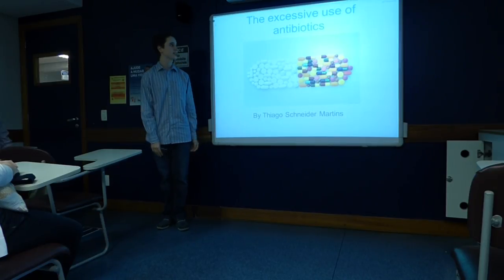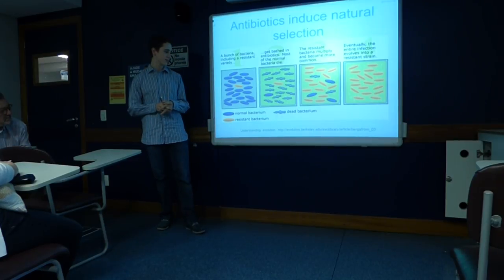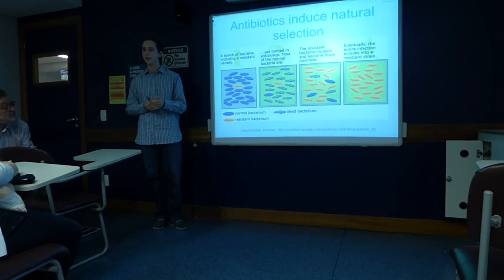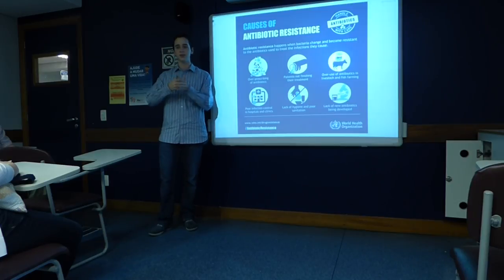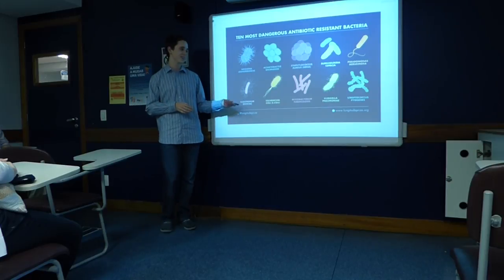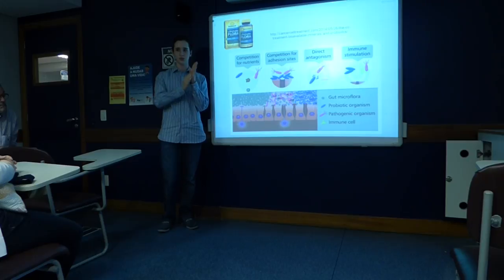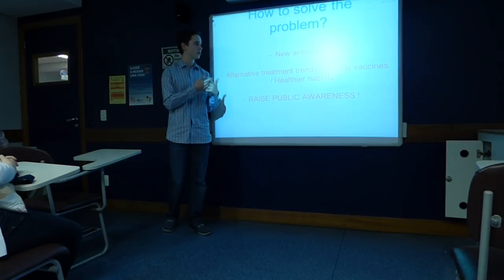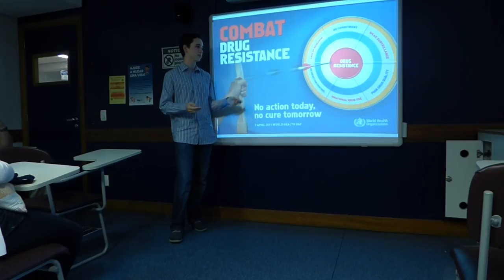The excessive use of antibiotics | Thiago Schneider Martins | Cultura Inglesa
The talk aims to make people realize that antibiotics are losing their effectiveness and that we must do something to try to find new ways to fight bacteria. Otherwise, in the future we may not be able to stop superbacteria.

Hello, I am a Brazilian teenager that hopes to one day to become a doctor. After I read an article about antibiotics resistance I worried about the consequences that this abusive use can lead to, so I decided to do this talk to raise public awareness about the topic.

Facilitator: Gabriela Martins

TED-Ed Clubs aims to introduce a school-friendly framework that supports students in meeting regularly to discuss, pursue and present their big ideas in the form of short TED-like presentations. We hope to celebrate exceptional student ideas by potentially featuring them at the annual TEDYouth conference and the TEDxYouth events.

This presentation was completed by participating in a TED-Ed Club and produced independently of the TED Conferences. Only Facilitators (teachers, counselors, administrators, or adults over the age of 18) who have received approval to lead a TED-Ed Club are able to upload TED-Ed Club presentations on behalf of their students.

To learn more about TED-Ed Clubs or to start your own club, go